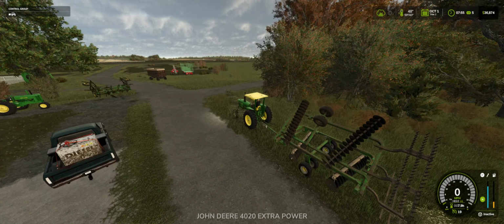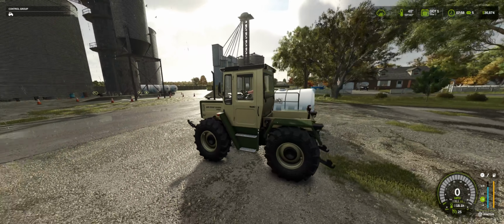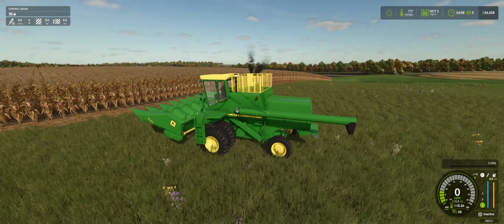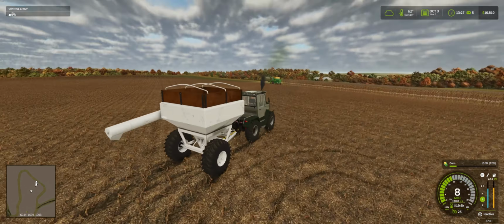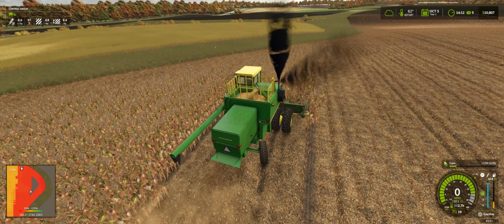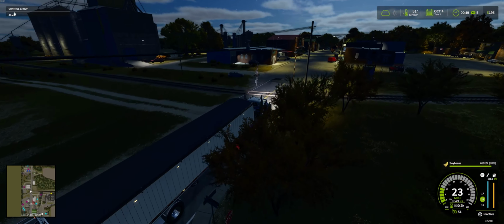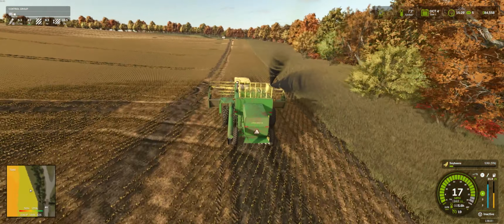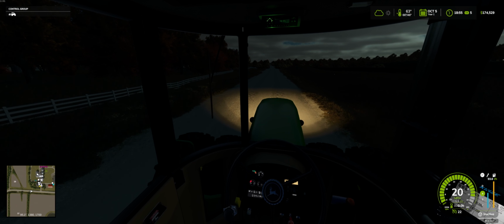80's Farm - Episode 3 | Massive October Harvest | Farming Simulator 25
Welcome to a farm set in the 1980s.   We’re starting small, running vintage equipment, and trying to build a sustainable farm without rushing or exploiting the system. The days may be peaceful—but money is tight, repairs are expensive, and every choice matters.

 What to Expect:
– 1980s setting & machinery
– Chill, immersive roleplay
– Realistic finances and progression
– Slow, meaningful farm growth

In episode 3 we completed our huge fall harvest by harvesting corn and soybeans. We completed some miscellaneous tasks around the farm in the rain. We also completed a contract and made some purchases to increase productivity and efficiency.

Thanks for joining me on the farm.